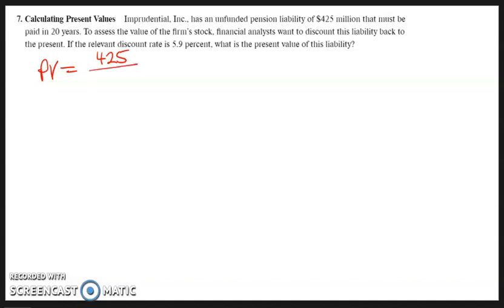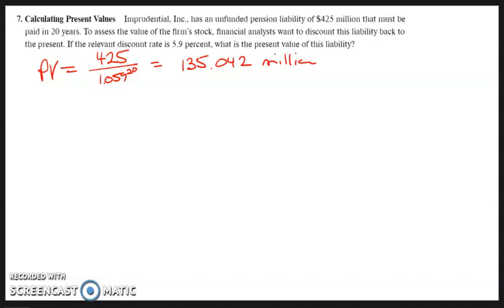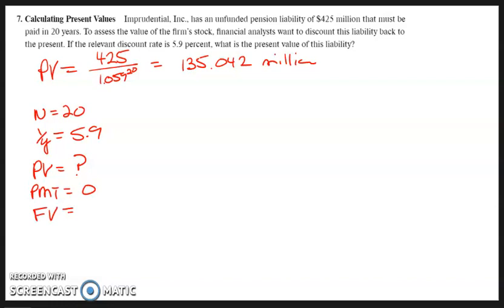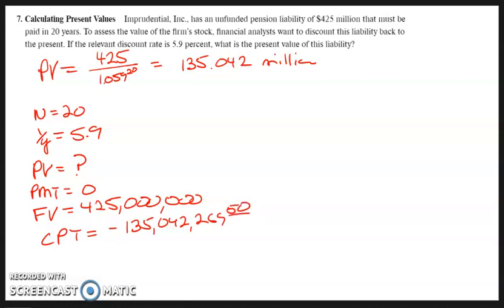Ross Corporate Finance - 12th Edition Chapter 4 Problem 7